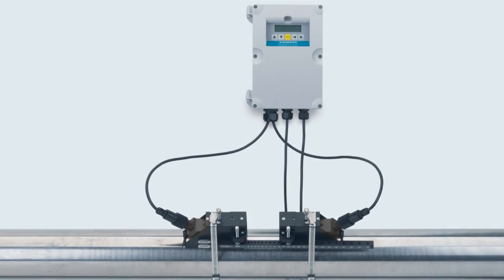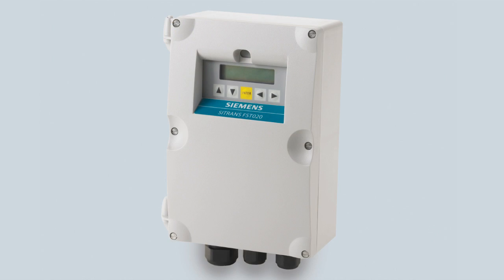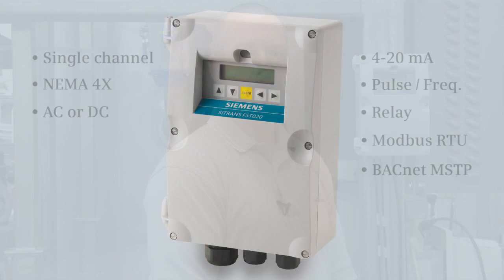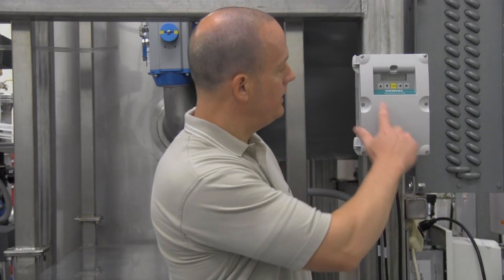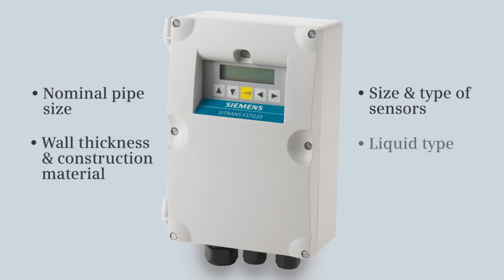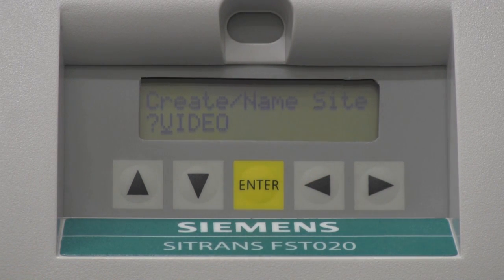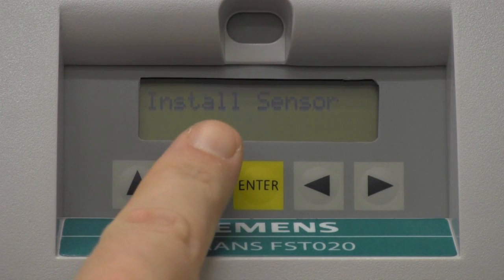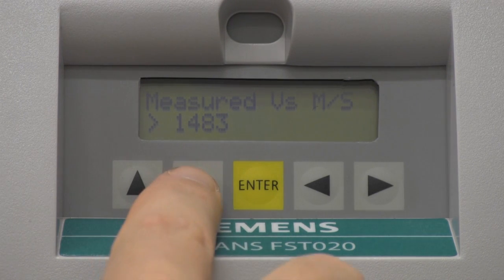SITRANS FST020 Flowmeter Installation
Learn all about the SITRANS FST020 basic clamp-on flowmeter. Siemens' Marty Dingman walks you through the features and benefits, then shows you step by step how to configure the meter and install the external sensors.

The SITRANS F US clamp-on ultrasonic flowmeter line from Siemens provides precise measurement of liquids and gases and features maintenance-free external sensors that eliminate the need to cut the pipe or stop the flow.